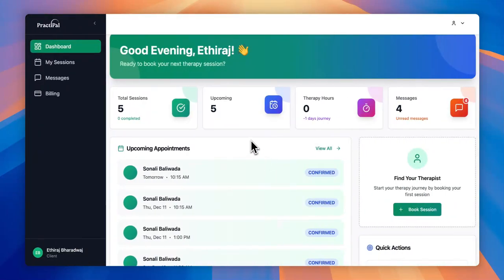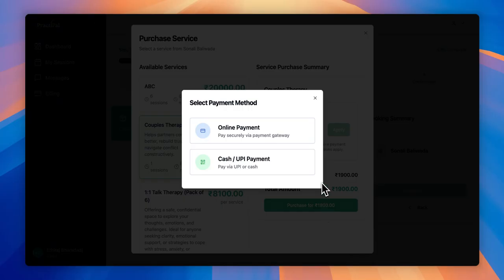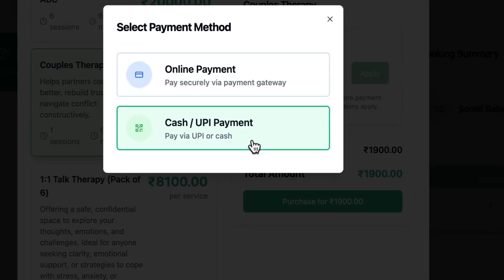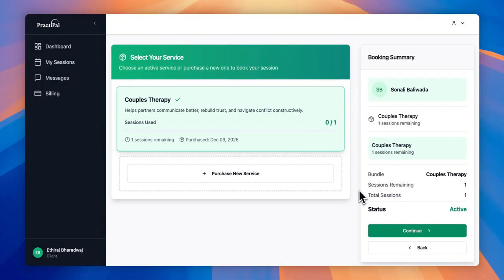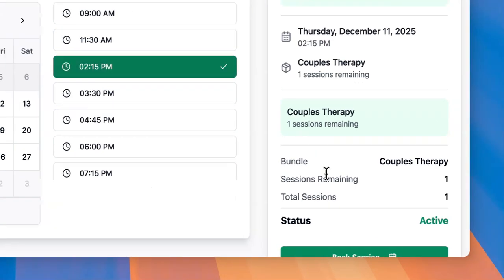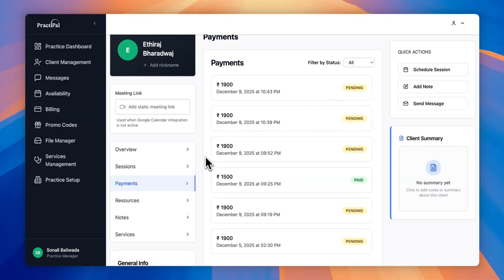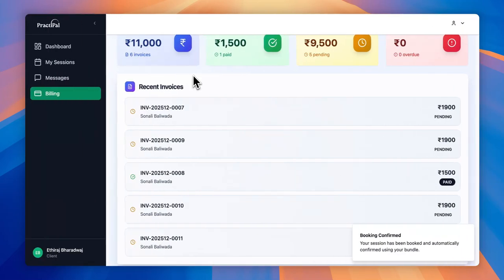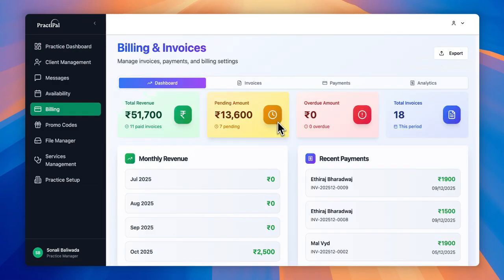How bookings with UPI/Cash Payments work | PractiPal